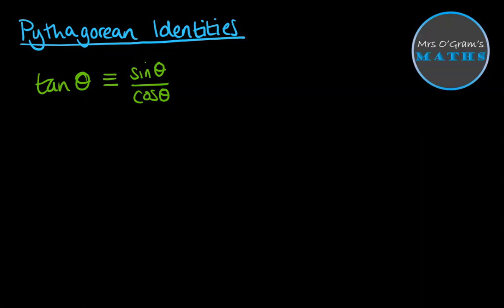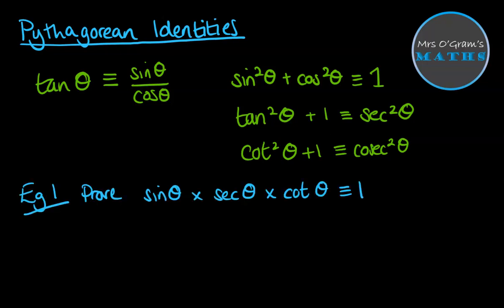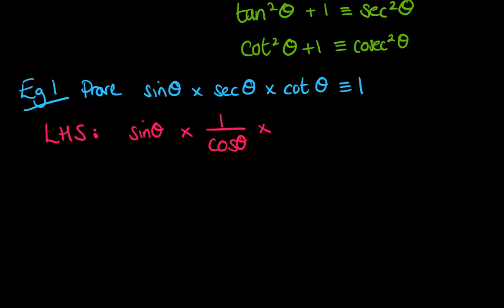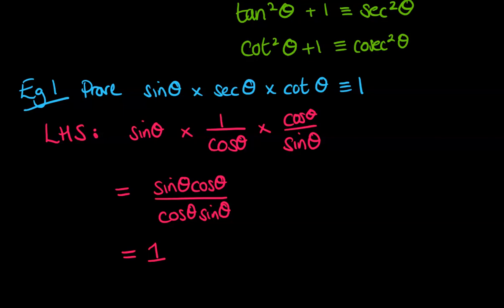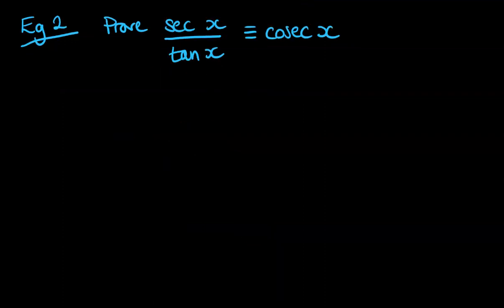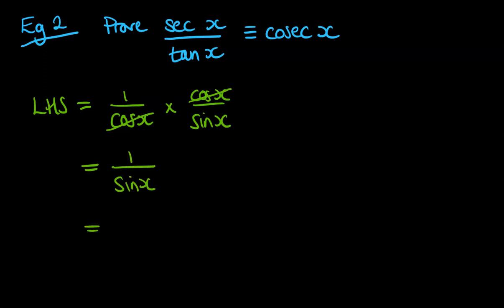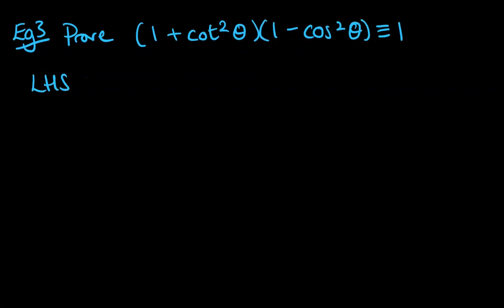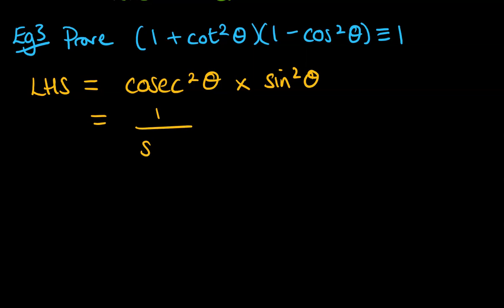Pythagorean Identities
Simple demonstration of proofs using pythagorean identities